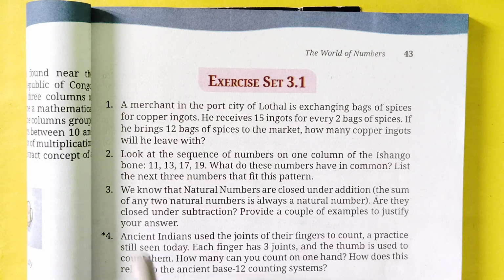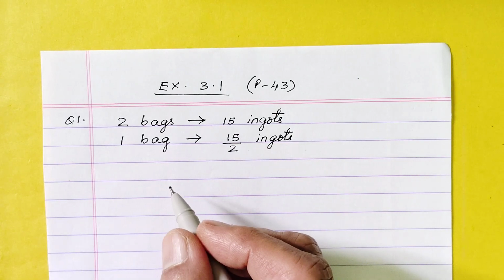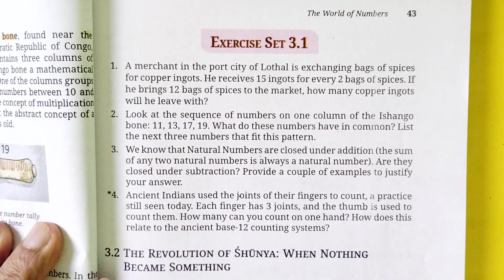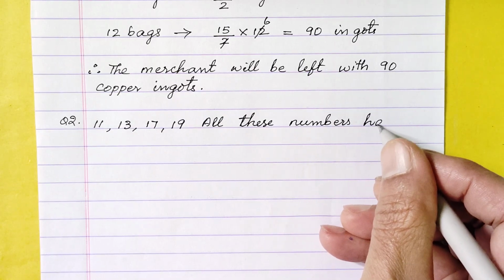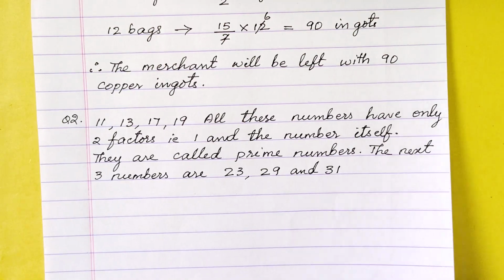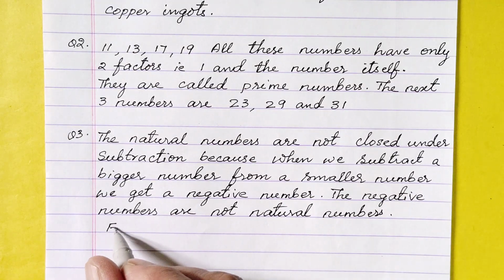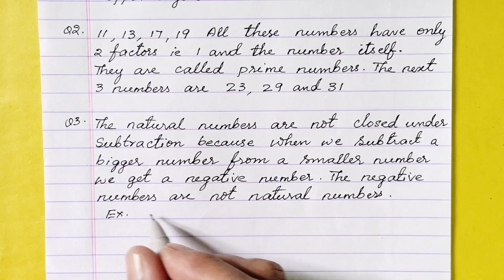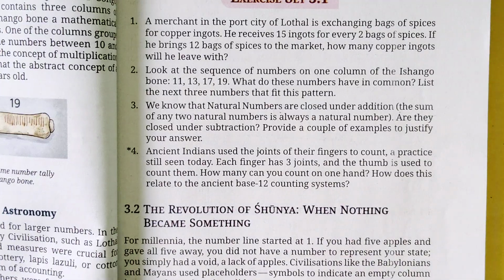Class 9 The world of Numbers Exercise Set (3 . 1) NCERT TEXTBOOK (new) .